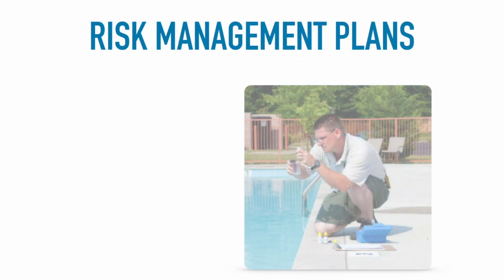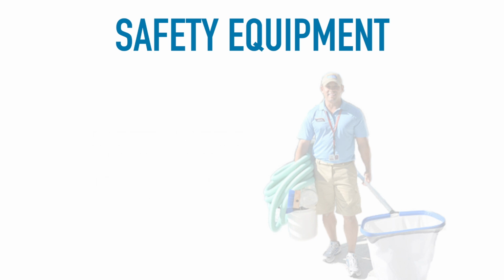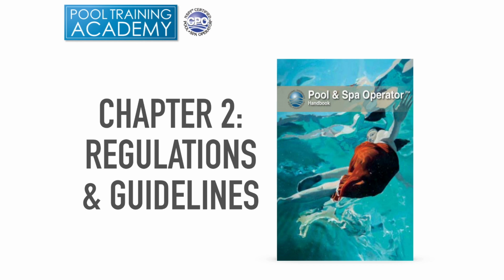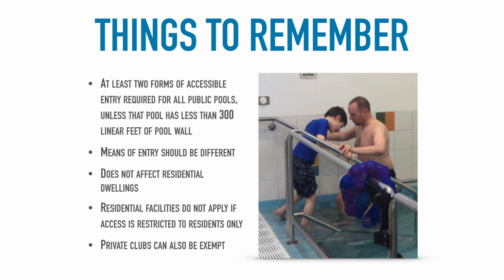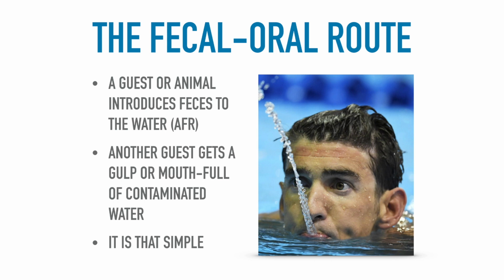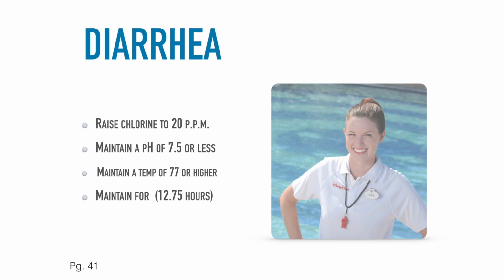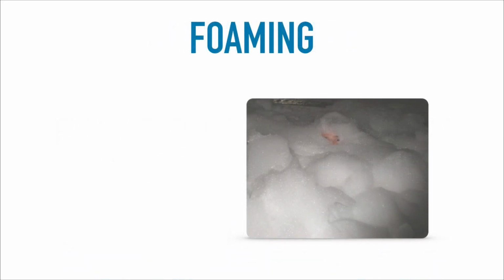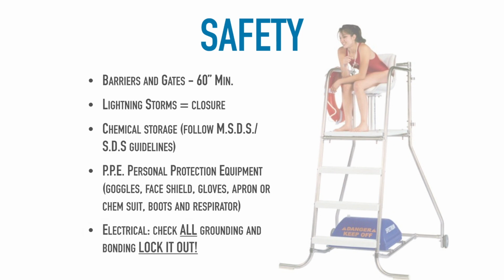PTA Online CPO Course (Session 3)